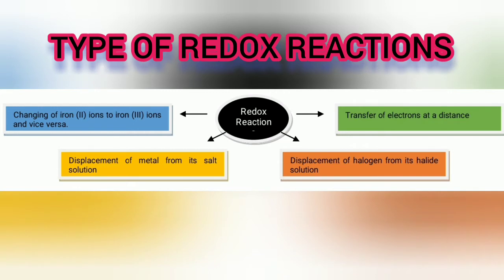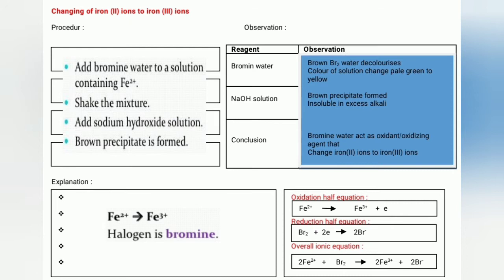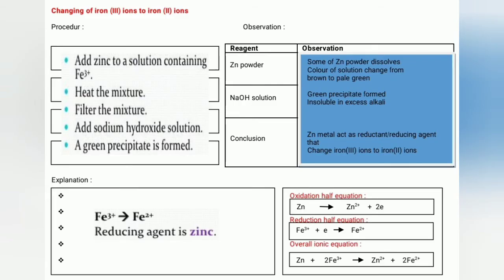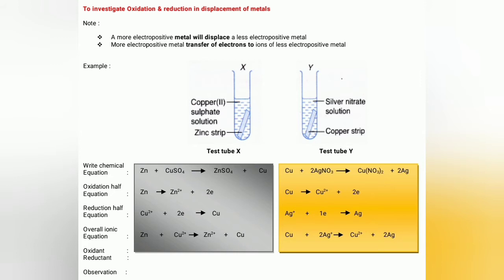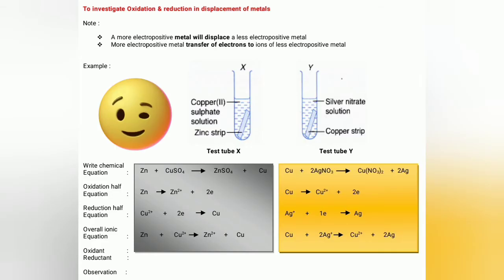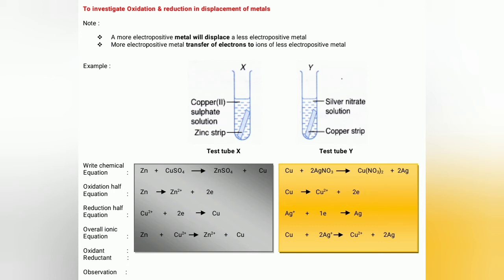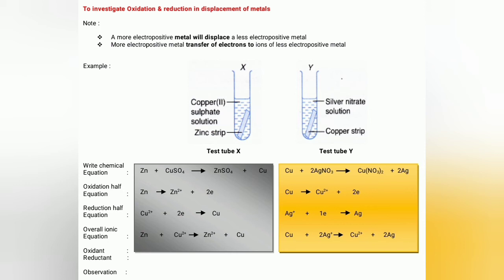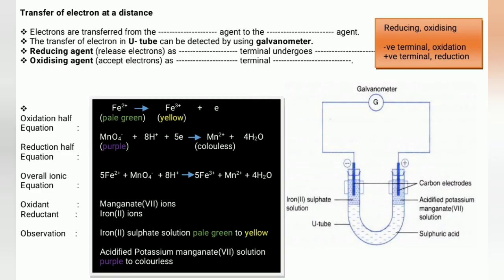chemical process | redox balance | Redox reaction Part 2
Notes & simple explanation about Changing of iron (II) to iron (III) and vice versa, Displacement of metal from its salt solution, Displacement of halogen from its halide solution & Transfer of electrons at a distance